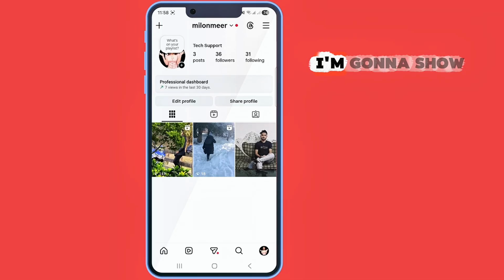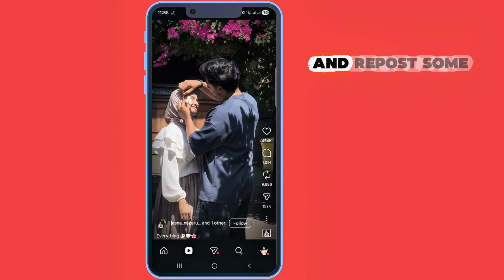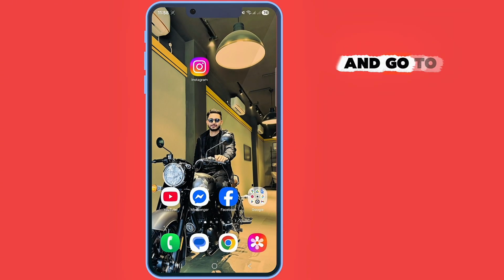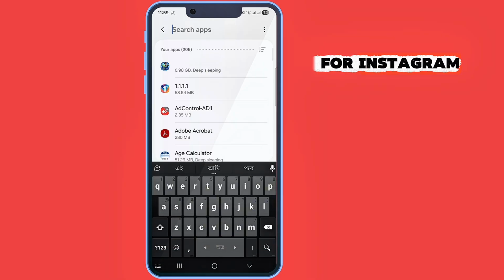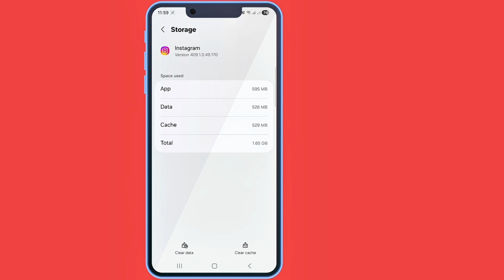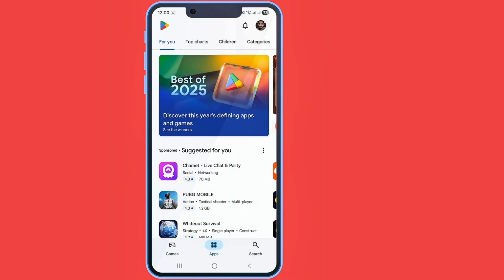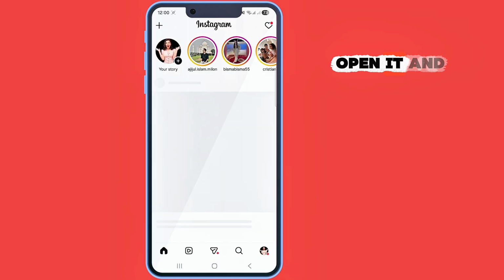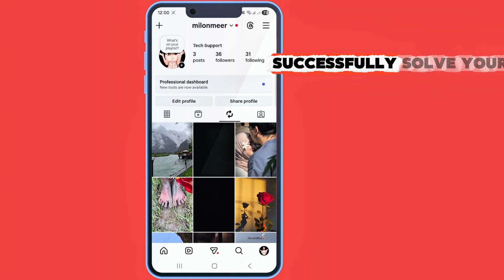instagram reels repost option not showing problem 2025 | repost option not showing on instagram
Can’t see the Repost option on your Instagram profile? If the repost button is missing and you’re unable to repost posts or Reels, this video will show you how to fix repost option not showing on Instagram profile step by step.

In this updated 2025 guide, I explain the real reasons why the Instagram repost feature is not available on some accounts and how you can enable it using simple settings on iPhone and Android.

✅ In this video, you’ll learn:
 • Why I can’t see the repost option on my Instagram profile
 • How to fix repost option not showing on Instagram
 • How to enable repost feature on Instagram
 • Instagram repost button missing problem solved
 • Repost posts & Reels from your profile

This tutorial uses the latest Instagram version (2025) and requires no third-party apps.

💬 Comment if your repost option is back